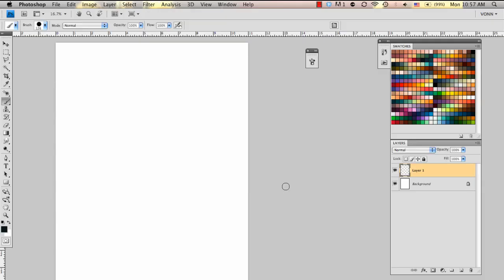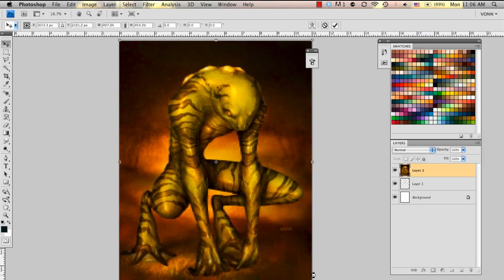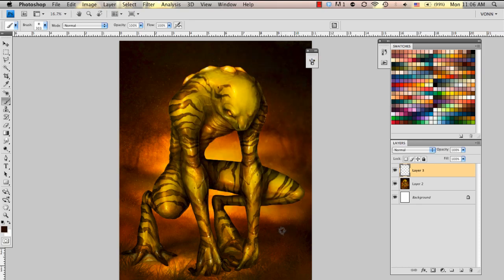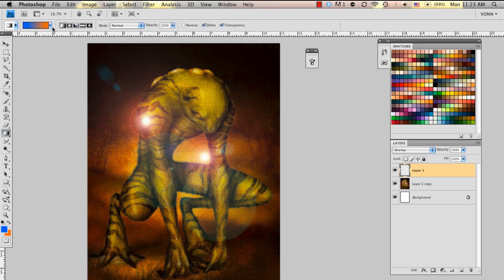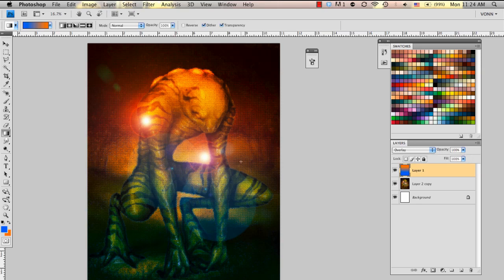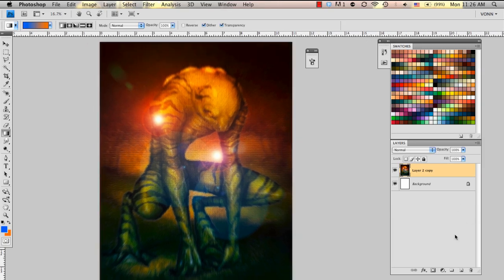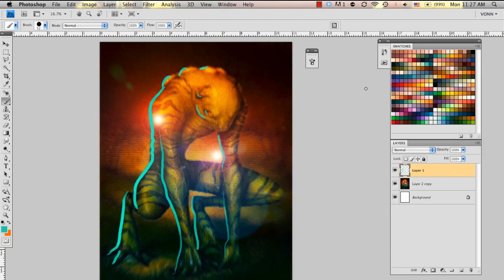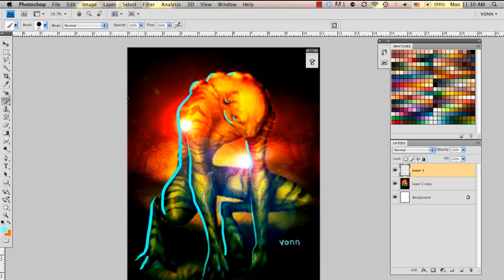April Fools: Tips to Becoming a Master Concept Artist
In this joke, April Fools tutorial Tim Von Rueden takes you through every trick and technique used by the concept artists in the industry today. We go through the beginning stages of conception and take you through the tips along the way till the final product. This is a fool-proof system. Hope you enjoy